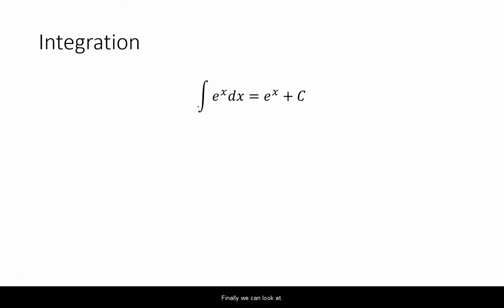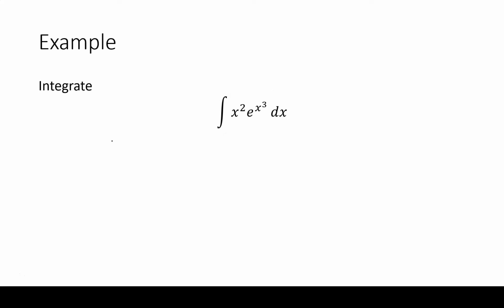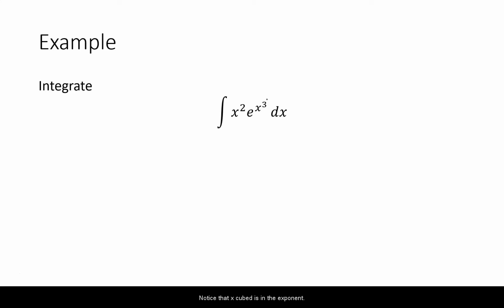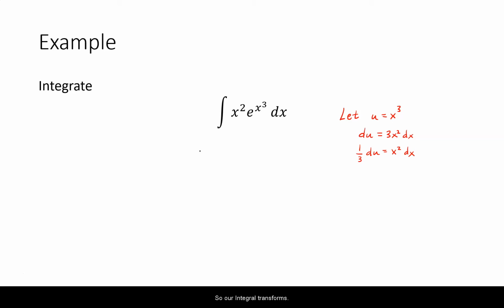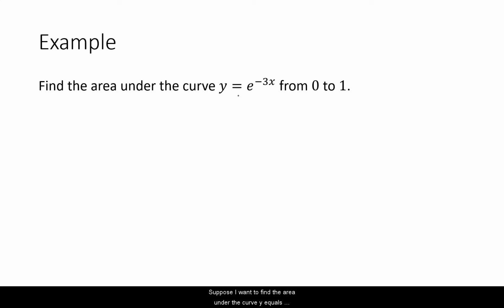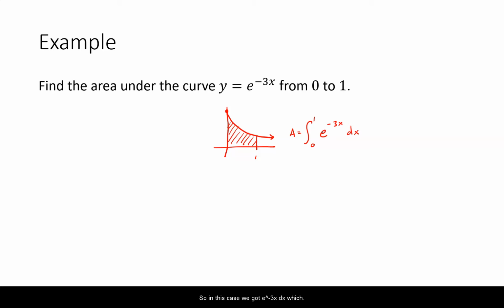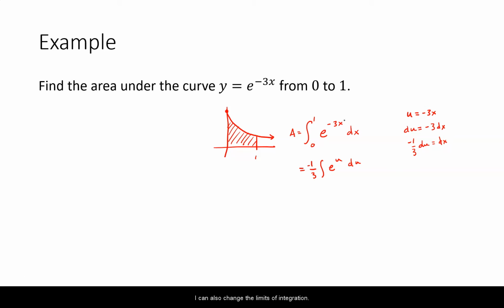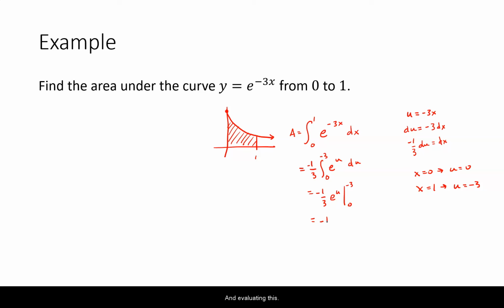Calc 2 - 6.2 Part 3